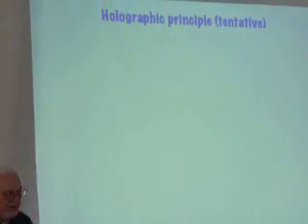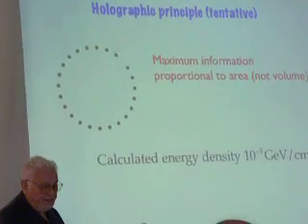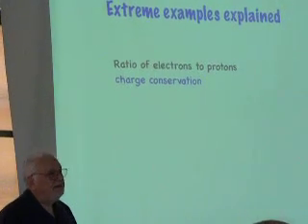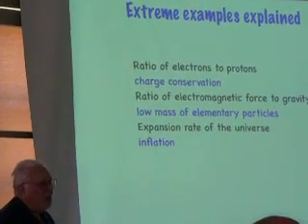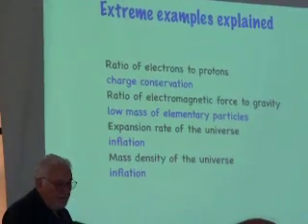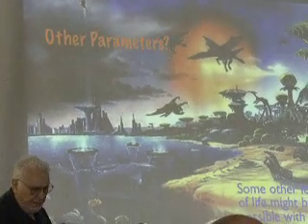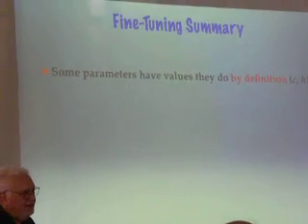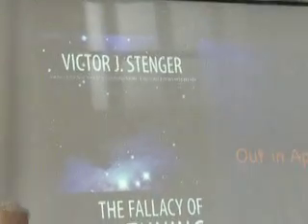Victor J. Stenger 5: SUMMARY OF FINE-TUNING FALLACY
The Universe shows no evidence of being designed with humans in mind!  The speed of light is an arbitrary number--use it to define the meter.  Only the cosmological constant remains arguable.  Holographic principle is likely.  Maximum info in sphere is proportional to area not to volume of sphere which affects black holes.  Number electrons to proton--Universe supposedly has no total charge.